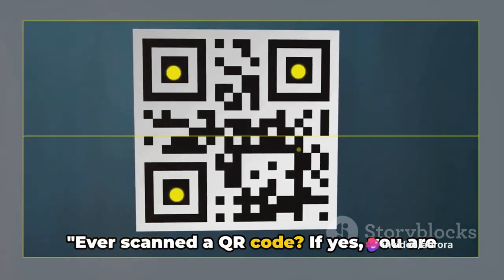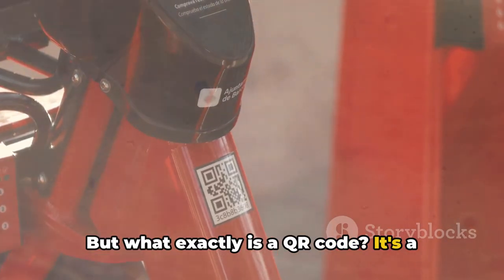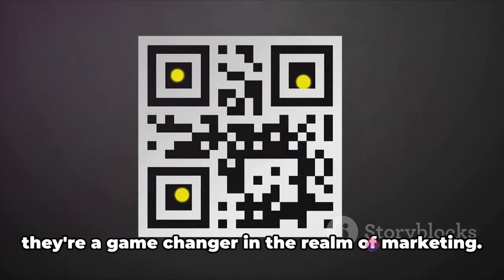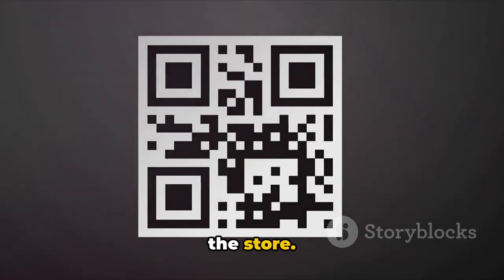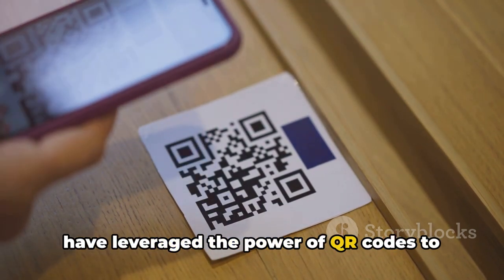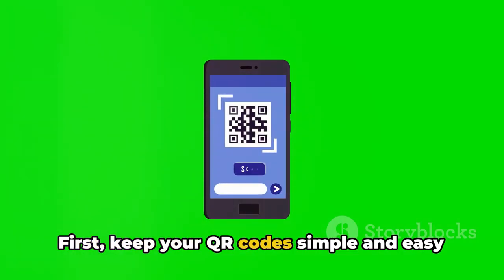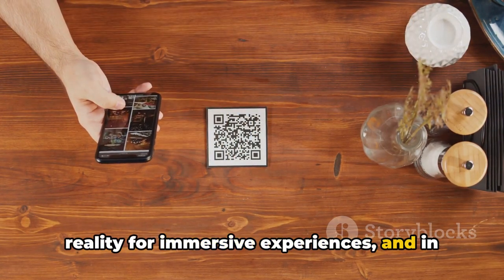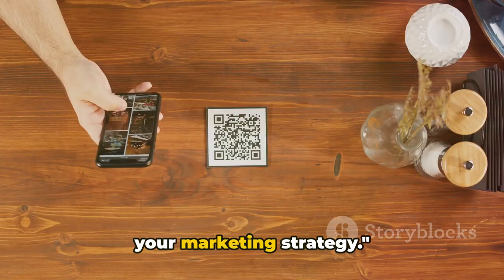Geolocalización en tu estrategia de mercadotecnia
Breve Descripción:
Este video explora cómo las empresas pueden aprovechar la tecnología de geolocalización para mejorar sus estrategias de mercadotecnia y llegar de manera más efectiva a su audiencia objetivo. Desde el uso de datos de ubicación para personalizar ofertas hasta la creación de campañas específicas basadas en la proximidad, la geolocalización ofrece oportunidades únicas para las empresas en el mundo digital actual.

Contenido del Video:

Introducción a la geolocalización y su importancia en la mercadotecnia.
Ejemplos de cómo las empresas pueden utilizar datos de ubicación para comprender mejor a su audiencia y dirigirse a ellos de manera más efectiva.
Casos de uso de geolocalización en diferentes industrias, como el comercio minorista, la hostelería y los servicios.
Estrategias para crear campañas de mercadotecnia móvil basadas en la proximidad y la ubicación.
Consejos y mejores prácticas para garantizar la privacidad y la seguridad de los datos de los usuarios.
Ejemplos reales de empresas que han tenido éxito al implementar estrategias de mercadotecnia basadas en la geolocalización.
Objetivos del Video:

Educar a los espectadores sobre el potencial de la geolocalización en la mercadotecnia.
Inspirar a las empresas a explorar nuevas formas de utilizar datos de ubicación para mejorar sus estrategias de mercadotecnia.
Proporcionar ejemplos prácticos y consejos útiles para la implementación exitosa de estrategias de mercadotecnia móvil basadas en la geolocalización.
Formato del Video:

Se puede presentar como una combinación de entrevistas con expertos en mercadotecnia y tecnología, casos de estudio de empresas destacadas y gráficos animados para visualizar conceptos clave.
La duración del video puede oscilar entre 10 y 15 minutos para garantizar que la información se presente de manera concisa y atractiva.
Llamado a la Acción:
Al final del video, se puede animar a los espectadores a explorar herramientas y plataformas de geolocalización disponibles para empresas, así como a considerar la integración de estrategias de mercadotecnia móvil basadas en la ubicación en sus propias operaciones comerciales.

Referencias:

Smith, J. (2021). "The Power of Geolocation Marketing: How to Reach Your Customers Where They Are." Wiley.
Johnson, M. (2020). "Location-Based Marketing for Dummies." Wiley.